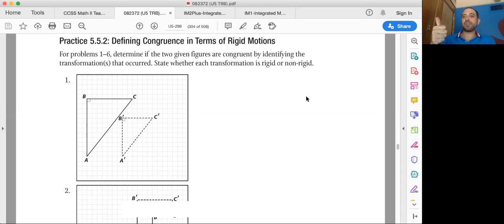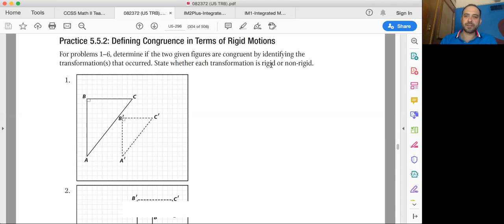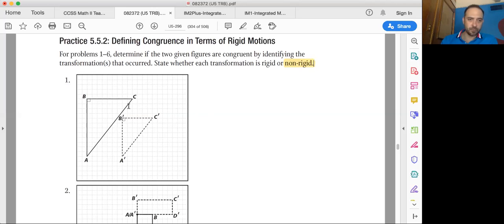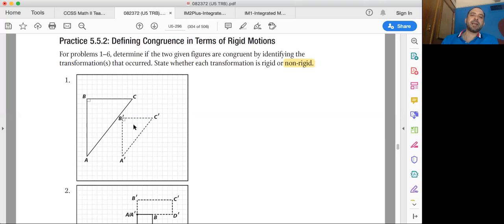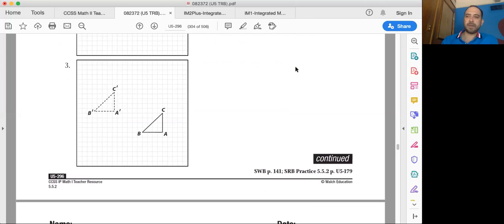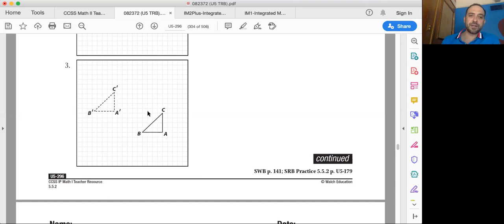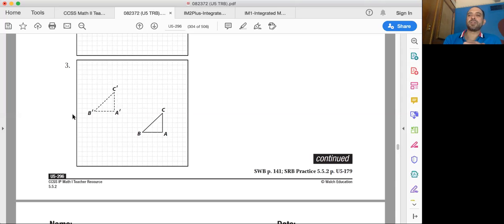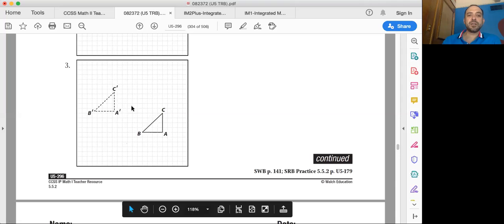M1 5 5 1 problem review